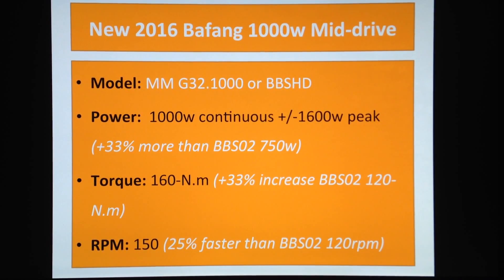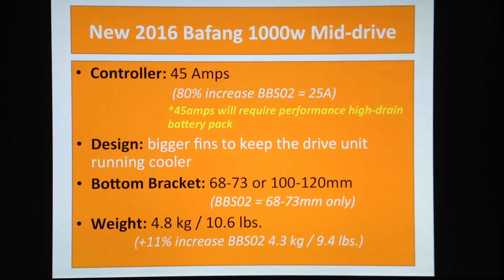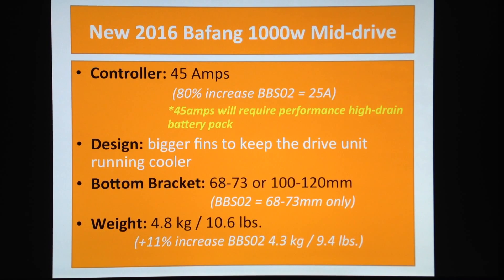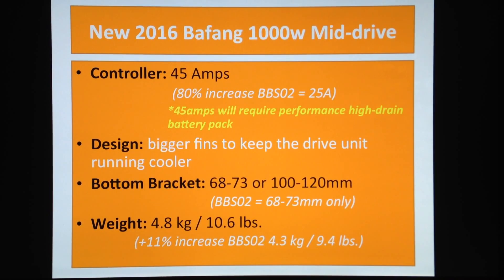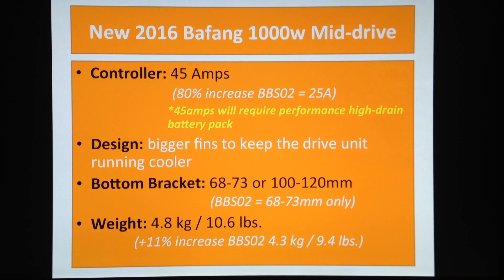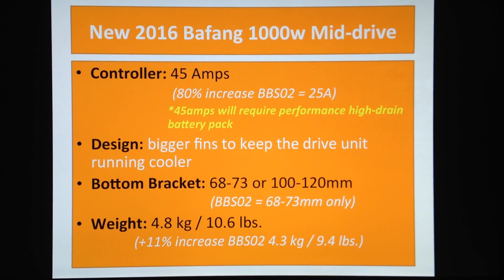New 2016 Bafang BBSHD 1000w mid drive (video 2 of 7) New Controller? Bottom Bracket? Weight? • BBS02